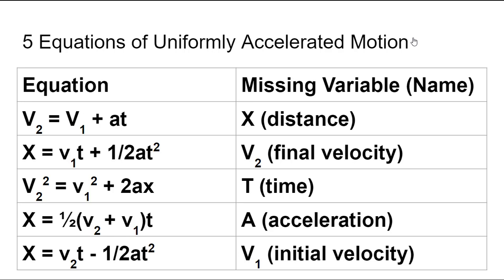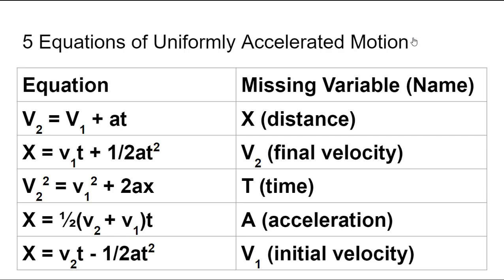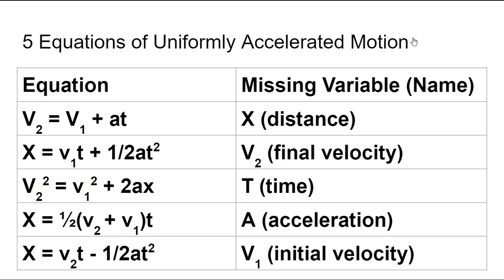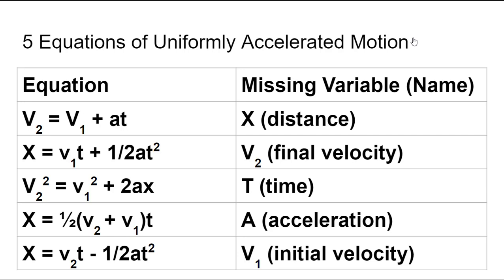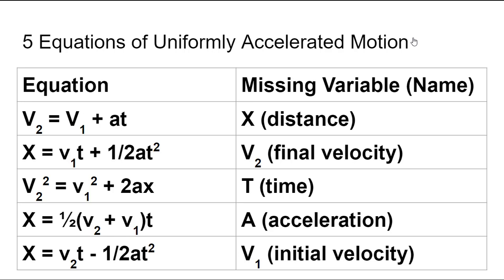5 Equations of Motion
Mr. Lamb discusses a shortcut about solving using the 5 equations of motin.